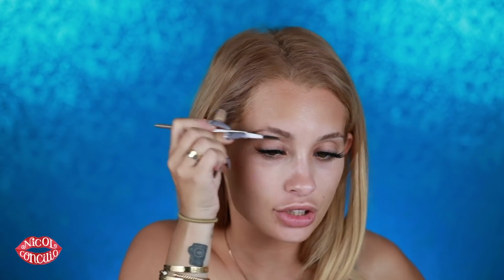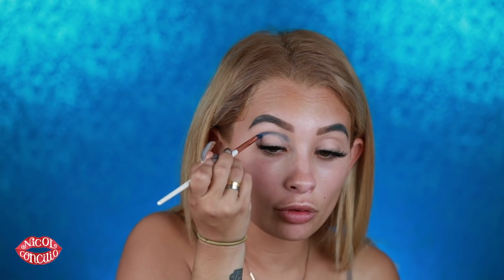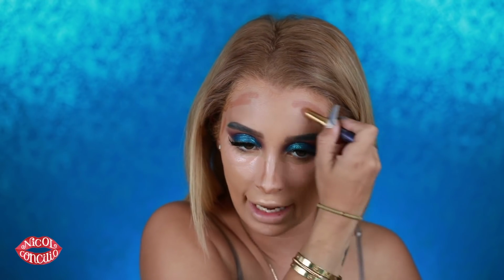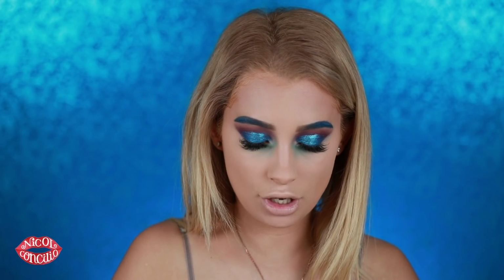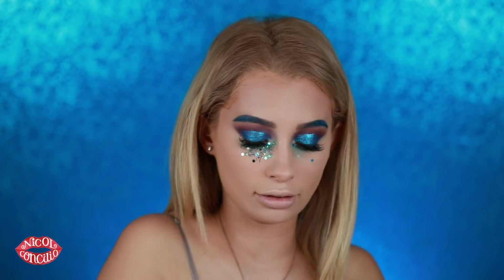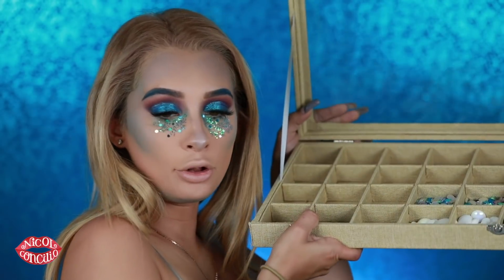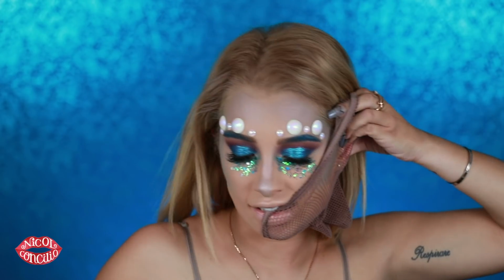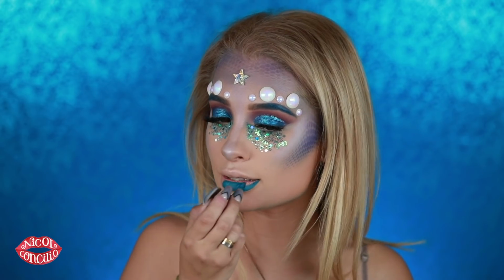MERMAID HALLOWEEN MAKEUP TUTORIAL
Hey babes! How yew doooin?? Hope you enjoyed this mermaid halloween makeup tutorial! Click the link below to check out Spiked Seltzer and please DRINK RESPONSIBLY!!!

Products Used:

Make Up Forever Flash Palette
Fishnet Stockings
ABH Moonchild Glow Kit
Smashbox Always On Liquid Lipstick